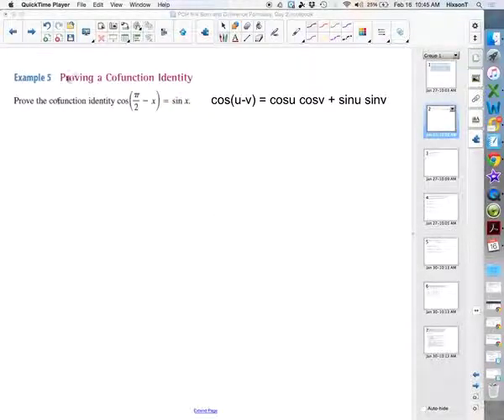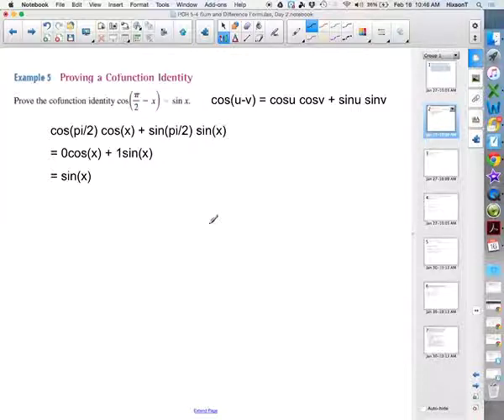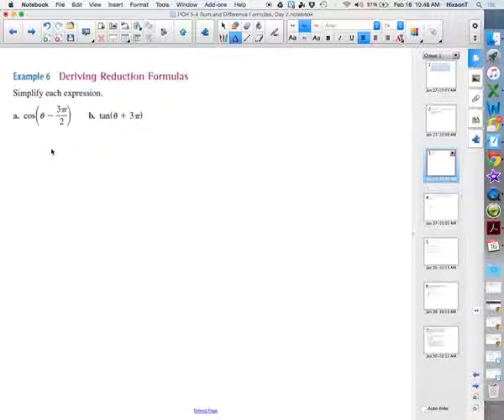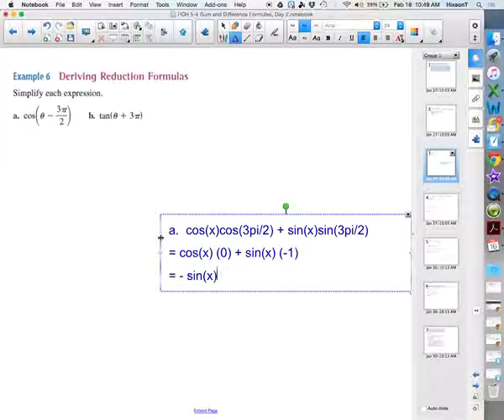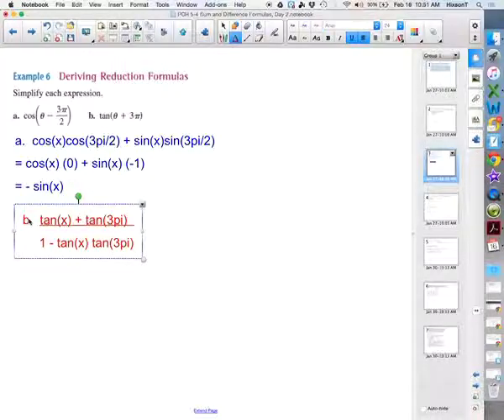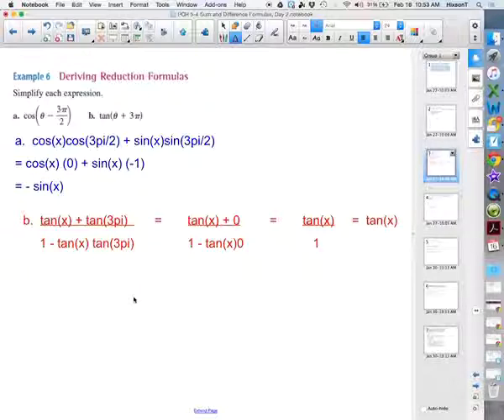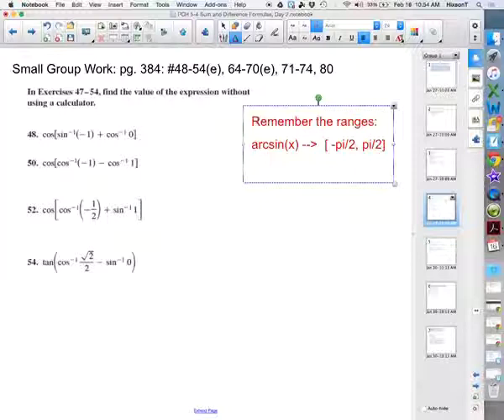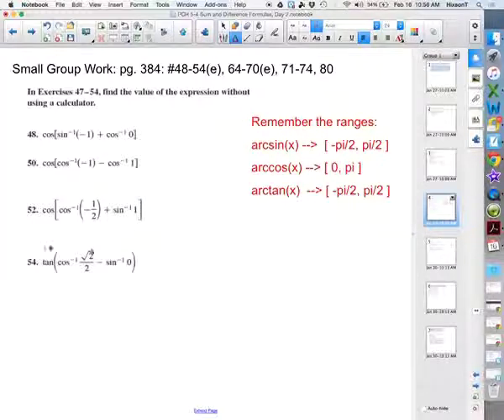PCH 5 4 Sum and Difference Formulas, Day 2